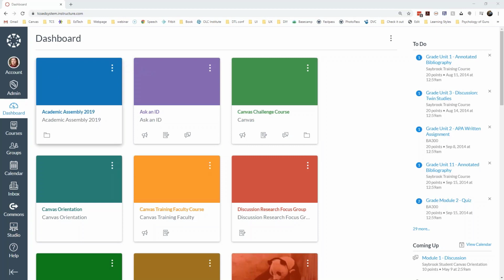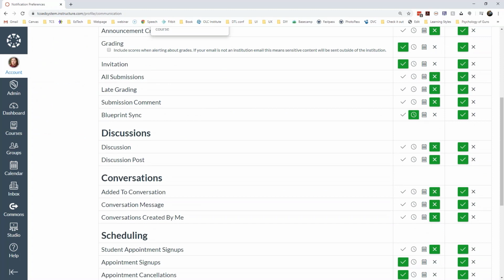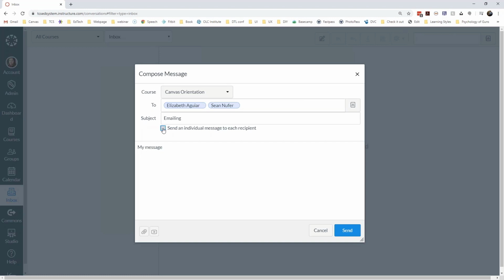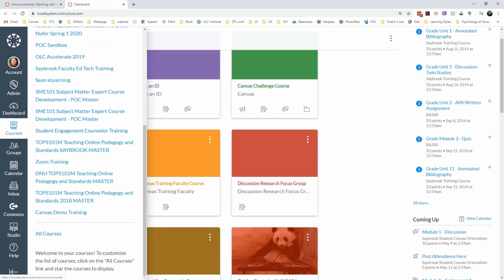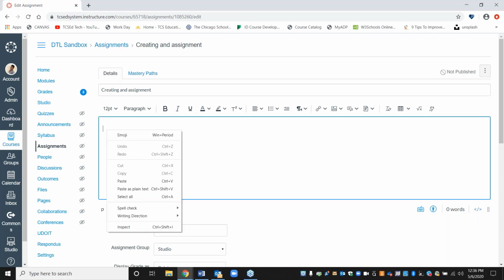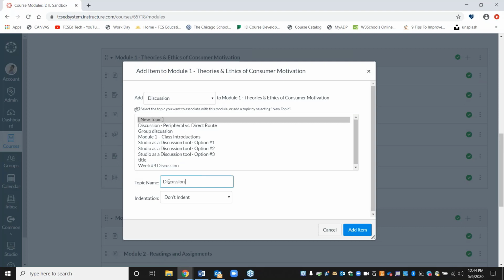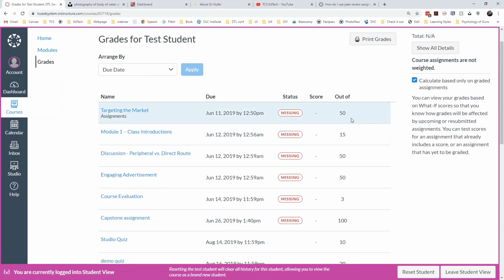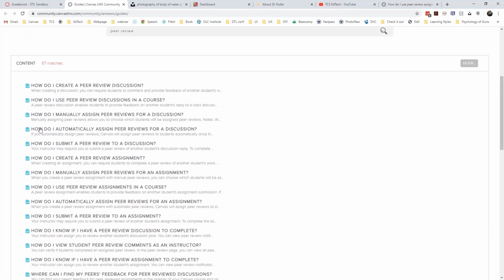Beginning Canvas Training for Faculty